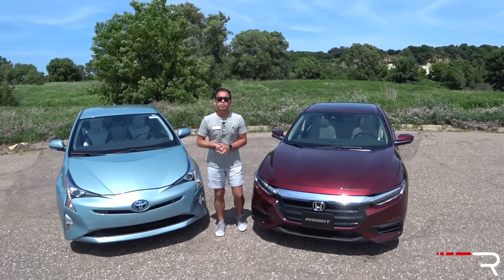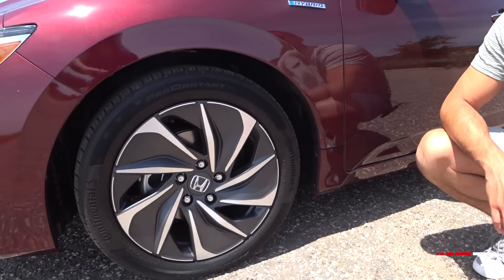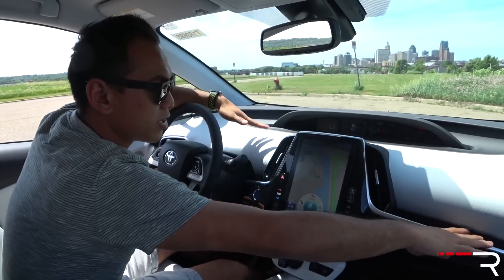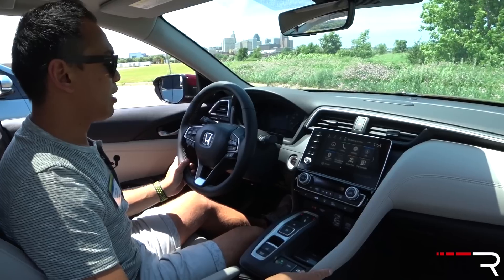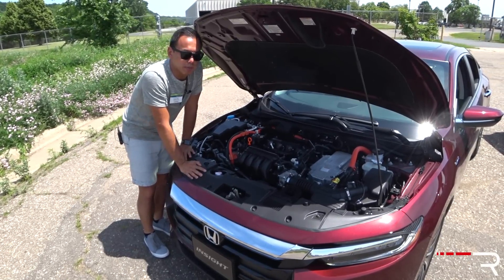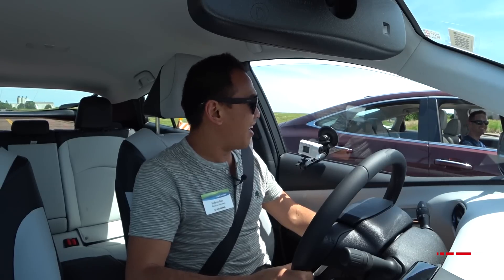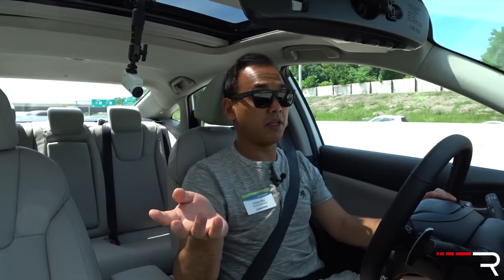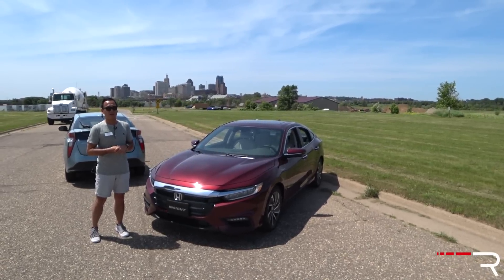Toyota Prius Versus Honda Insight – Japan's Hybrid War!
Although not quite the fierce rivalry as the Camry and Accord, the Toyota Prius is facing some stiff competition from arch rival Honda. For 2019, the Insight is back for its 3rd generation, armed with more attractive styling, more rear seat space, and over 50 MPG. Can it topple the hybrid king from Toyota?